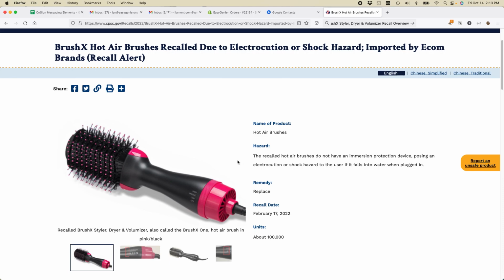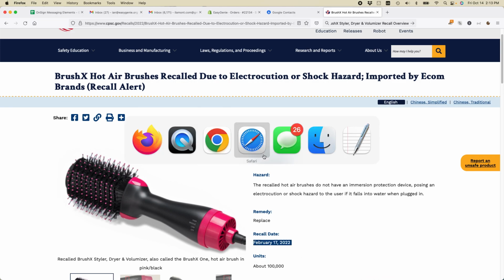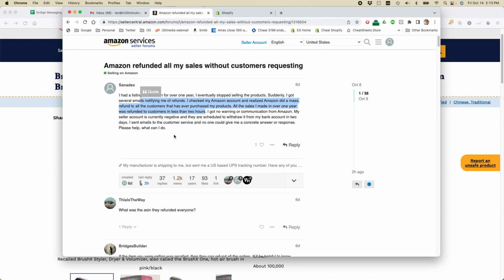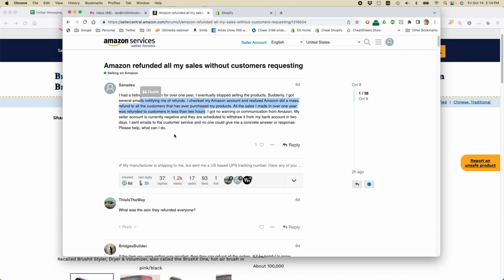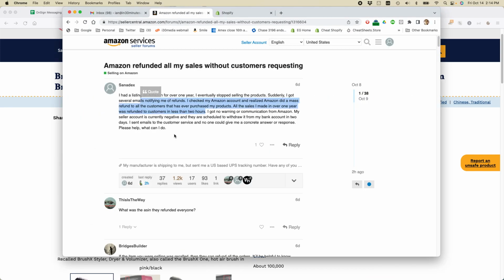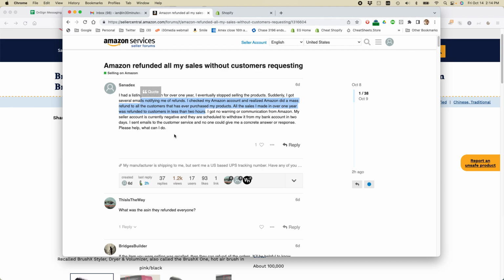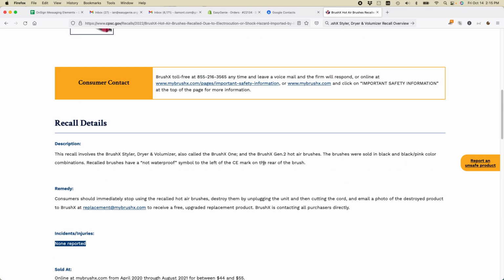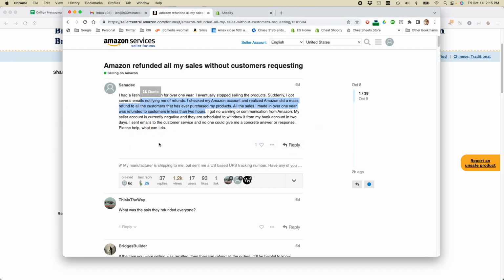Amazon FBA 101: Seller bought product from Alibaba, but CPSC recalled them all. What happened next.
DESCRIPTION: This seller is freaking out after Amazon discovered the product from Alibaba is recalled in the U.S. by the Consumer Product Safety Commission. Here's why.

Narrator Ian Lamont is an experienced Amazon, Shopify, and Etsy seller who has built two successful brands from scratch. He is also the creator of the Lean Media framework, which provides a new approach to innovation that reduces costs and risk while boosting the chances of making media that audiences love.